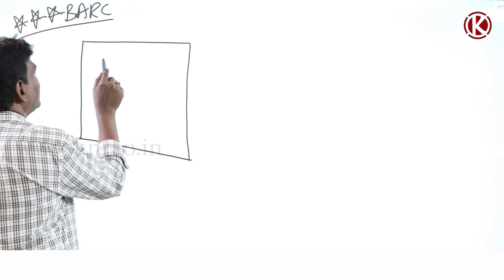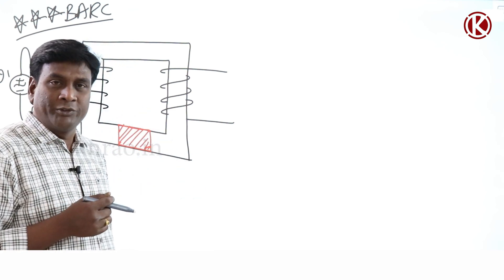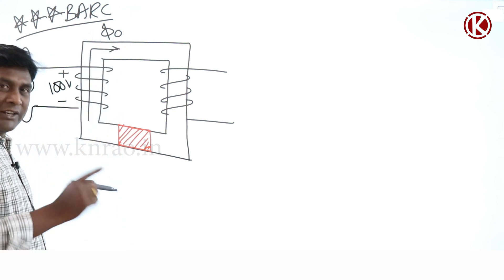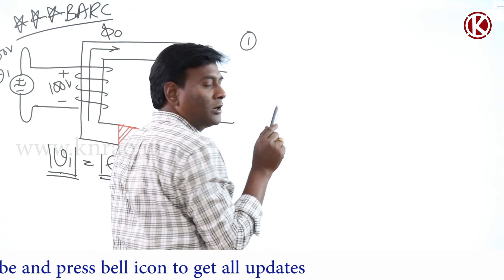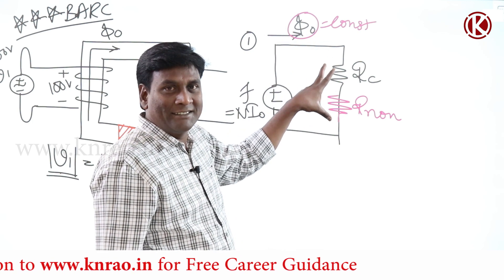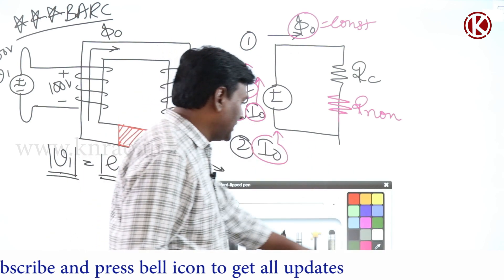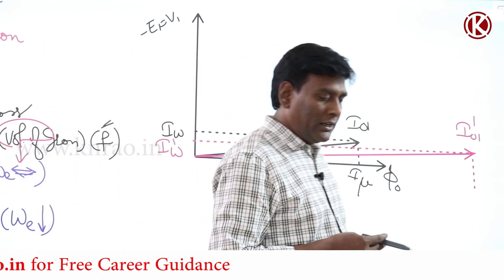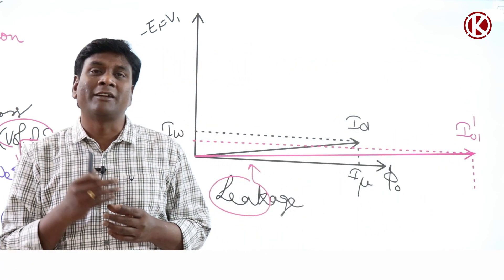BARC Interview question on No-Load Condition of Transformer || GATE / ESE Lectures by KN Rao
In this session, KN Rao will be discussing BARC Interview question on No-Load Condition from the Transformer. Watch the entire video to learn more about BARC Interview question on No-Load Condition which will help you crack GATE & ESE Exams. Let’s Crack It!